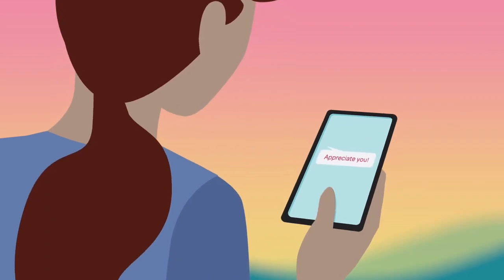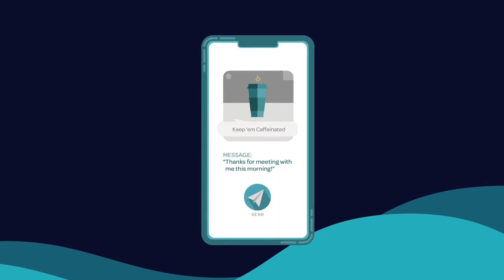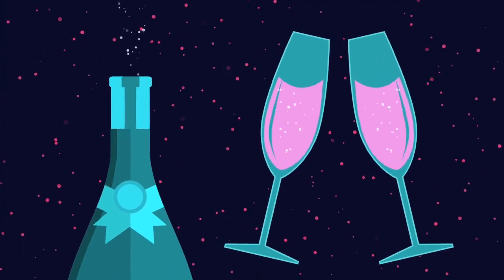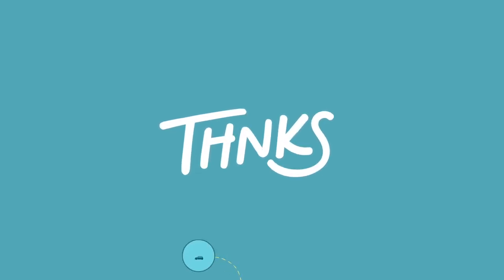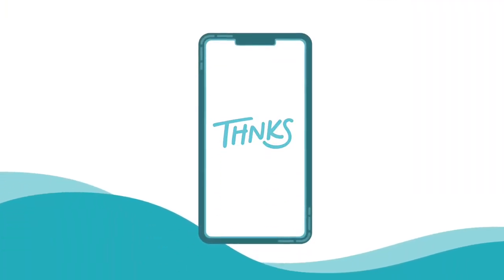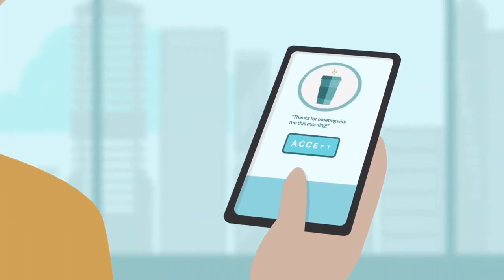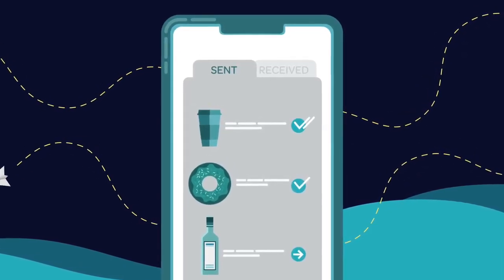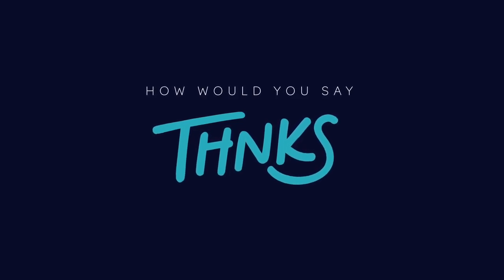What is Thnks?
Thnks is a digital gratitude platform that empowers businesses to grow through small, frequent, and thoughtful gestures of appreciation.